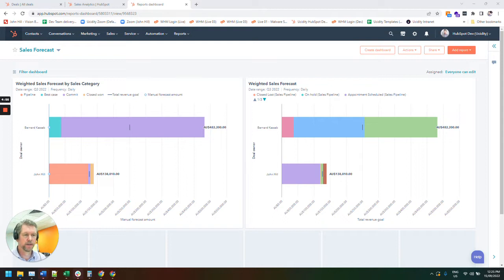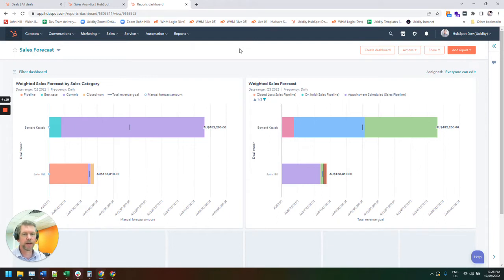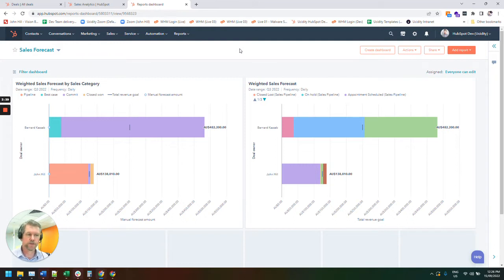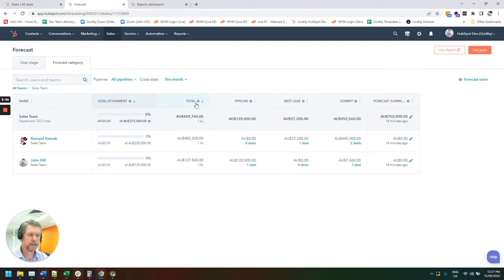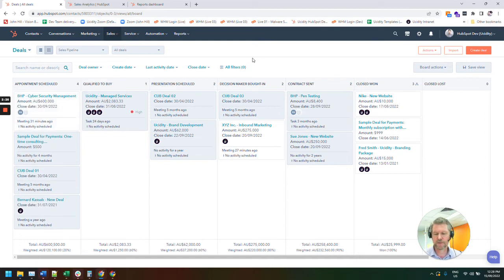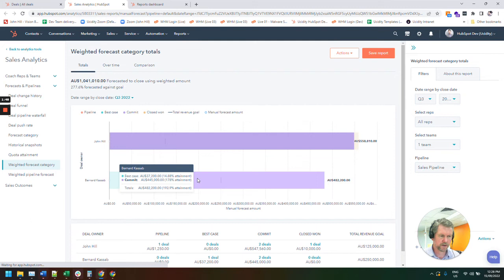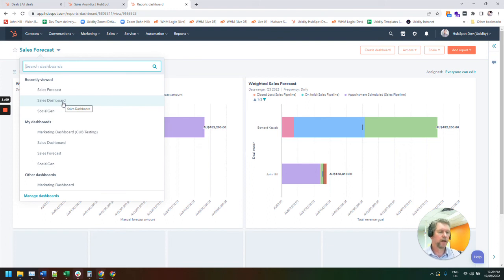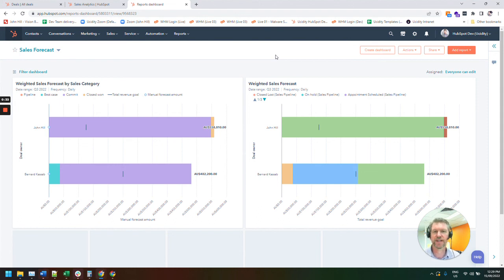HubSpot Tip of the Month - September 2022: Sales Forecasting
✅Sales Forecasting is one of HubSpot’s features that are underused by many. For most HubSpot users, all they do is check on their Dashboard and stop at the part where they see the revenue coming in. What most people don't know is that the Sales Forecast Tool is a powerful feature of HubSpot.

In this video blog, we will talk about:

✅Gives you clarity as to when exactly a deal closes
✅This tool is helpful in giving you more visibility of what’s in the pipeline
✅You have to have the professional version of HubSpot
✅Allows you to get a weighted forecast
✅Gives you visibility as to what exactly is happening around a deal

We're constantly updating our content with fresh, relevant, and actionable HubSpot tips and tricks to support your business growth journey.

For more in-depth resources and articles, visit our HubSpot Monthly tips or jump to our HubSpot Monthly Tips on YouTube at

Drop your questions and experiences with HubSpot's Reports with Goals in the comments below. We love hearing from our community and look forward to helping you unlock the full potential of HubSpot!